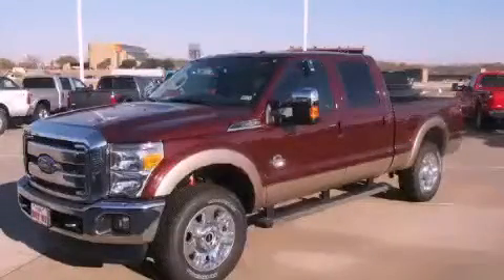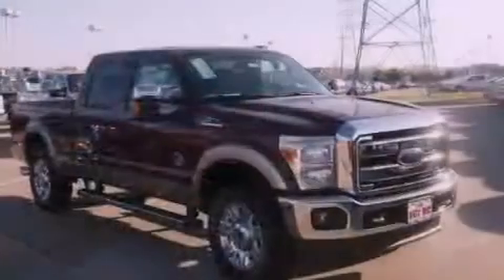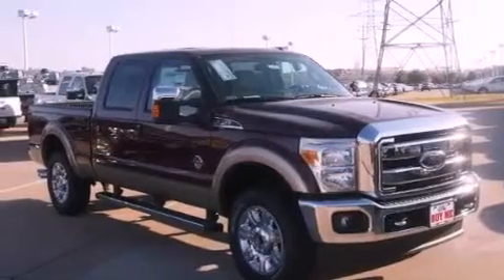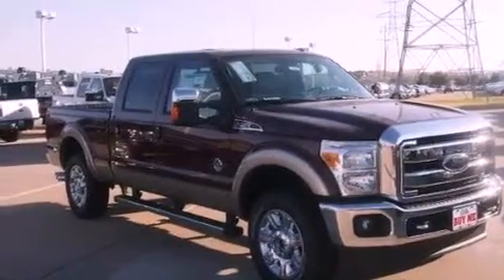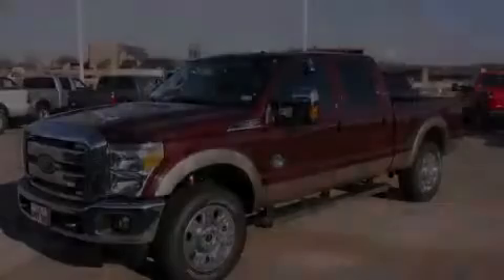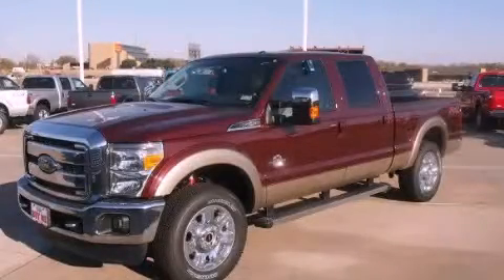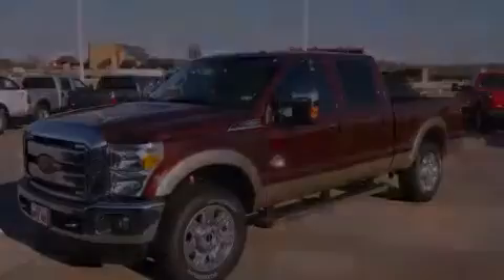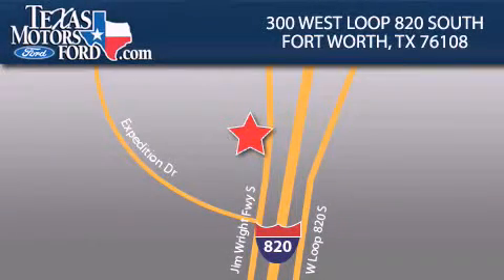2013 Ford Super Duty Fort Worth TX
Year : 2013
 Make : Ford
 Model : Super Duty
 Engine : Turbocharged Diesel V8 6.7L/406
 Trans . : Automatic
 Exterior : Autumn Red
 Miles : 4

 300 West Loop 820 South

 2013 Ford Super Duty Fort Worth TX